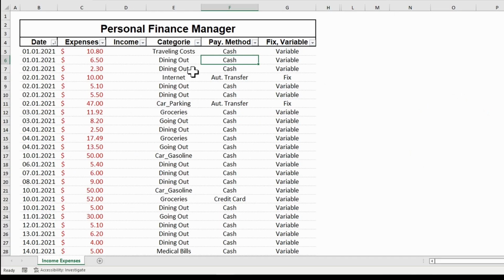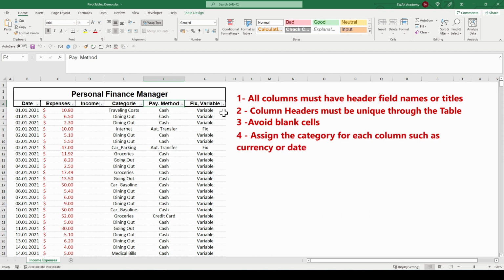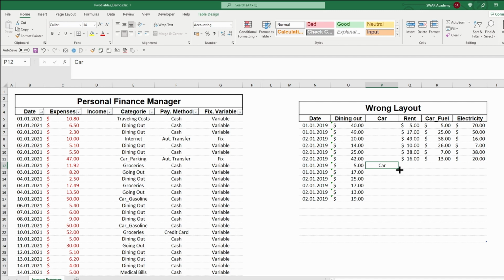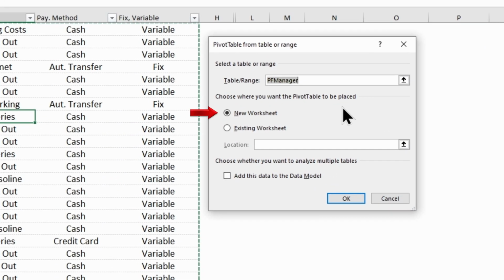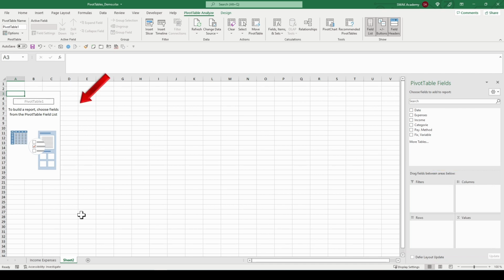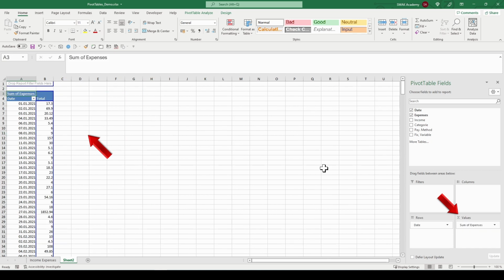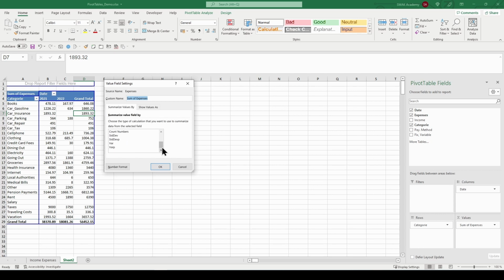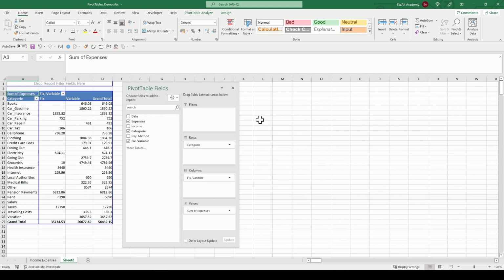👍 PART 1 OF 10 - INTRODUCTION TO PIVOT TABLES - FOR BEGINNERS - DATA ANALYSIS, TREND - STATISTICS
Introduction to pivo tables, for beginners. How to insert a pivot table, structure and prepare source data, conditions for P.T. to work, customize the table, customize the field area.
Statistics, trend analysis, interactive tables and dashboard

00:00 - Introduction
00:38 - What and Why Pivot Tables
01:19 - Structuring and Preparing Source Data
03:24 - Insert & Customize the Pivot Table
07:12 - Customize Pivot Table Field Area